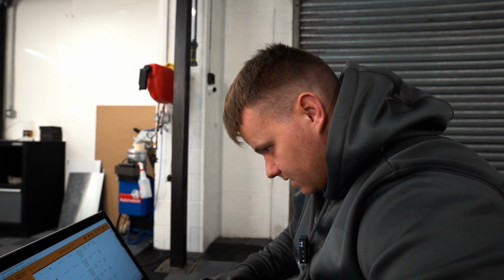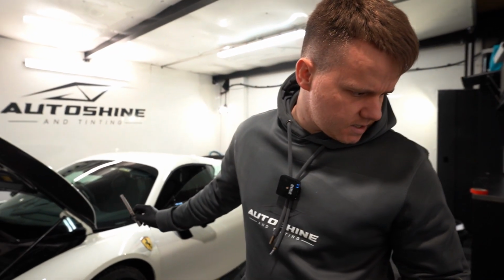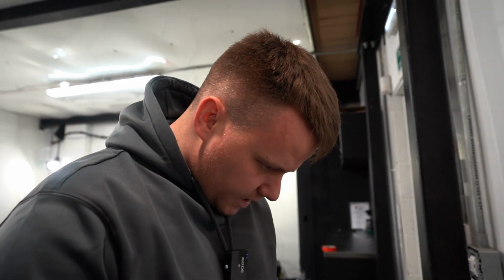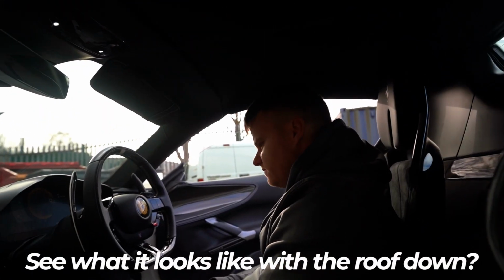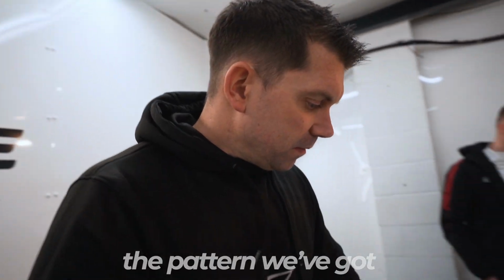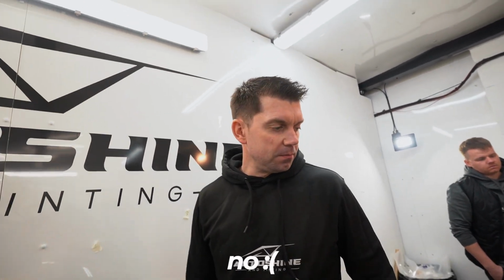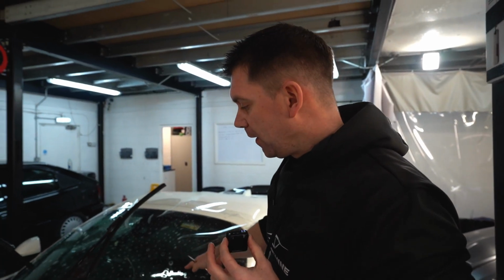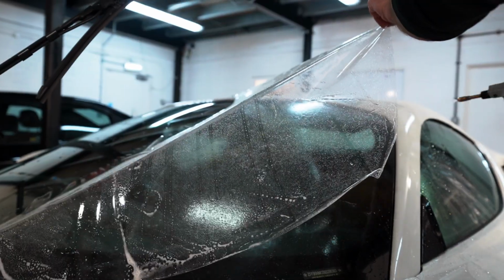Ferrari SF90 Spider Fiorano PPF Installation!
This week we have a stand out car, the one and only Ferrari SF90 Spider Assetto Fiorano! A car of this calibre deserves only the best protection we did just that and installed our PPF to the entirety of this car so that the owner can drive it how it was meant to be driven!